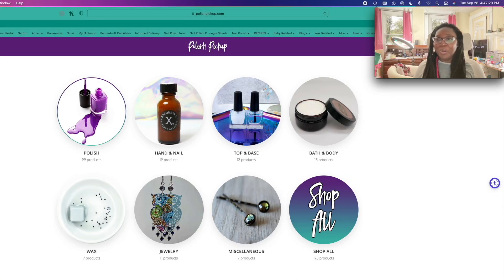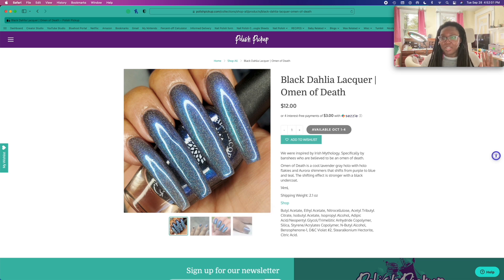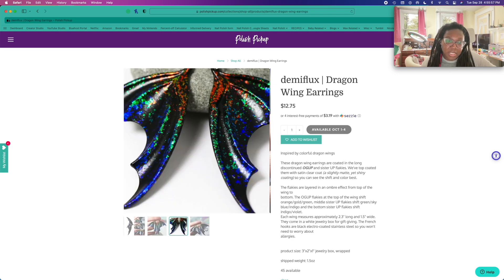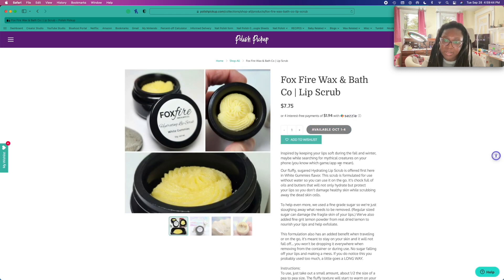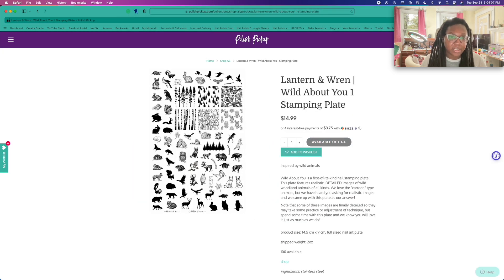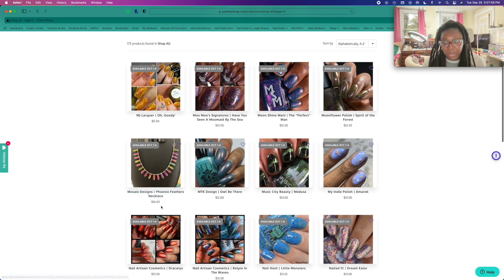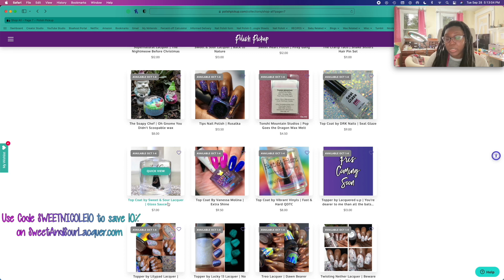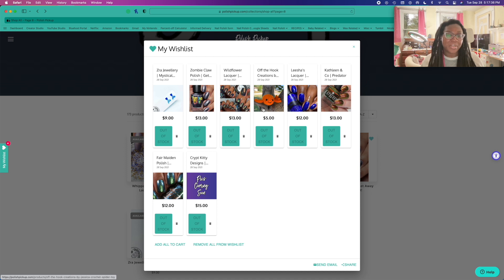Polish Pickup October 2021 Wishlist With Me | Nicole Loves Nails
Hey everyone! Join me while I decide on what I am picking up from the October Polish Pickup!

For my swatch and review for 30+ products that will be available this month, check out this video and this blog post

Save 15% at Makartt (works on US, CA, UK & EU sites) with NicoleLoves_Nails